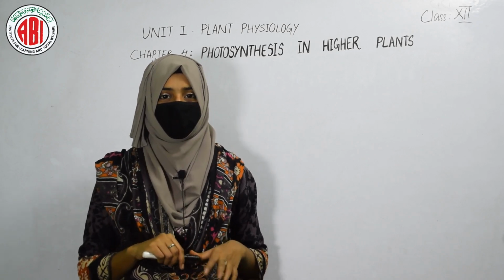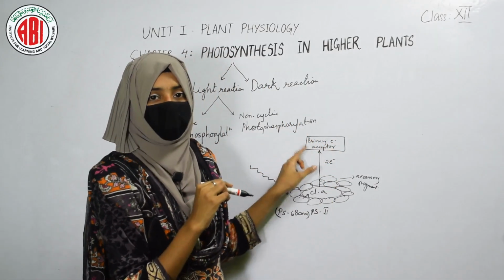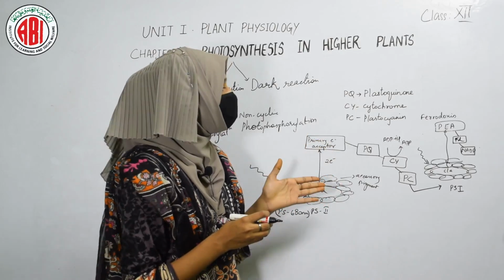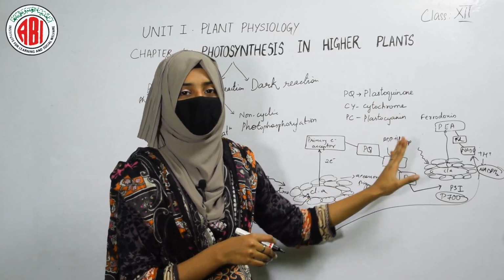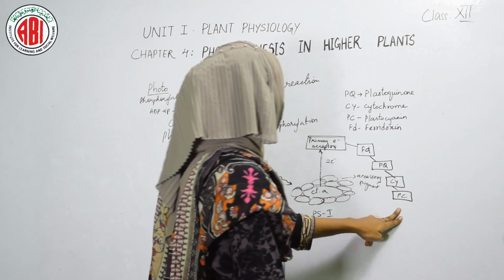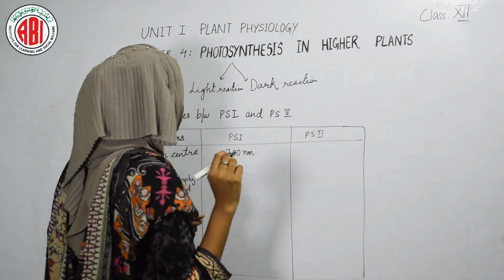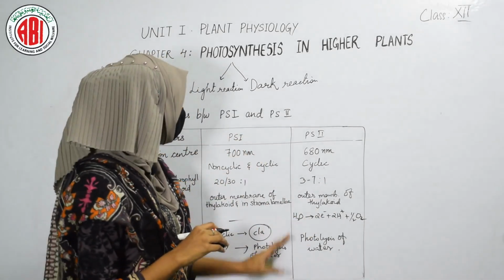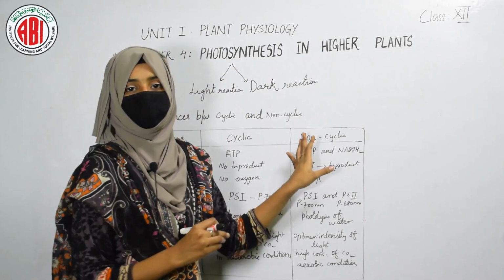Inter 2nd Year_Botany_Chapter 04_Part 03_"PHOTOSYNTHESIS IN HIGHER PLANTS"